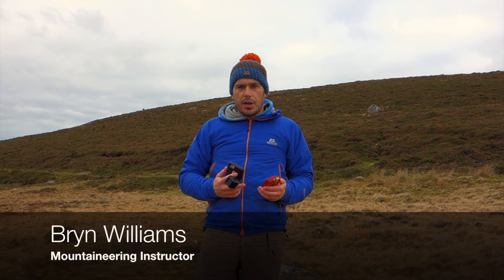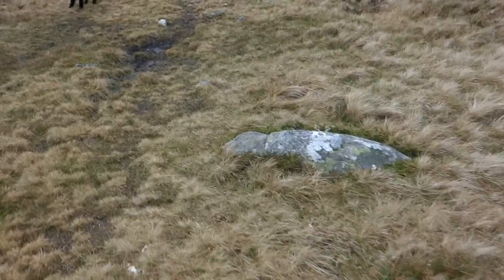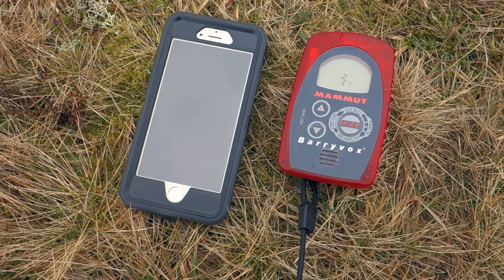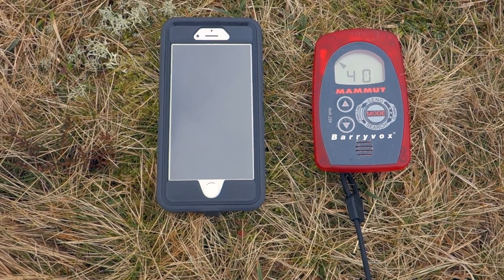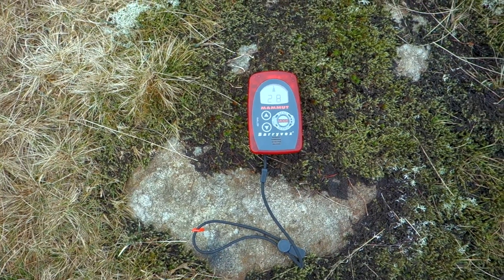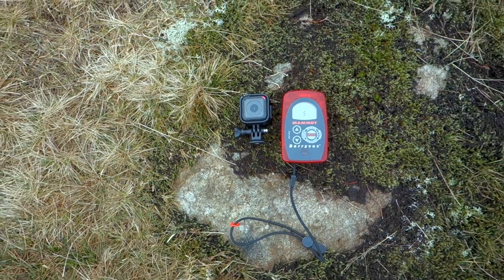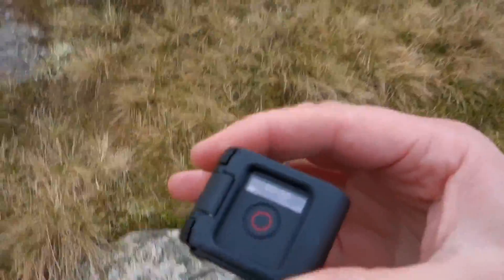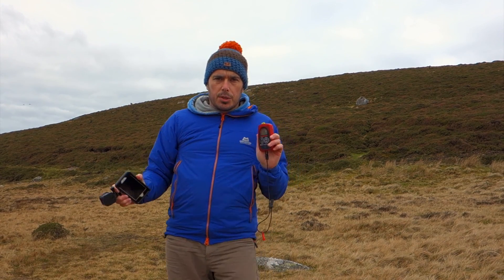Avalanche Transceiver Interference with iPhone and GoPro.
A short video showing avalanche transceiver interference when an iPhone or GoPro are close by. In particular the devices affect the rescuers transceiver rather than the victims. Loads of published research online covering this topic in much greater detail than this video!